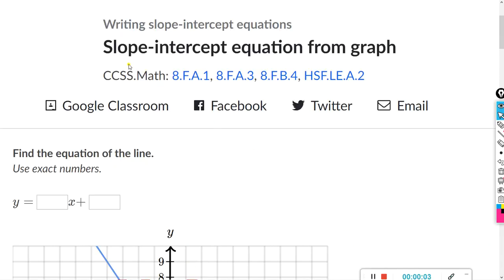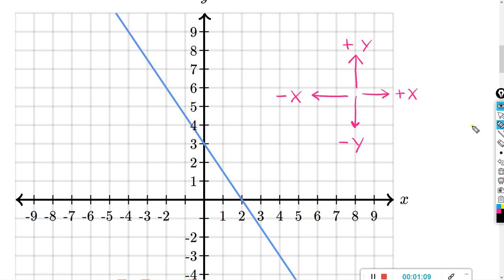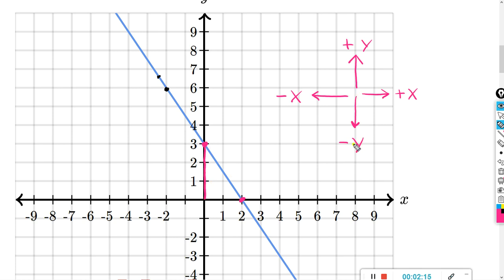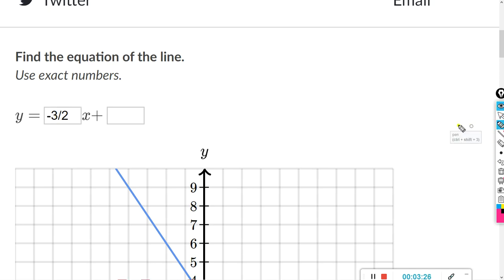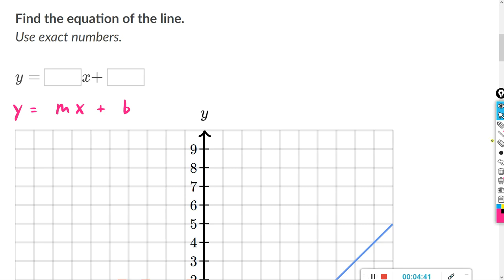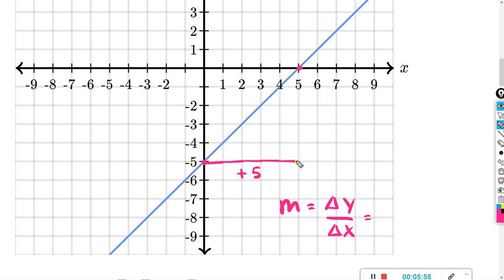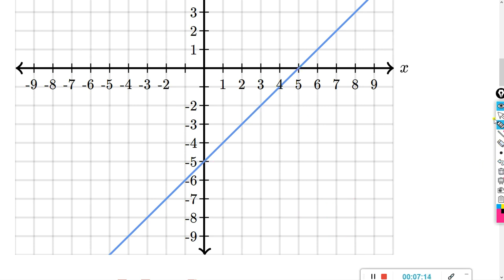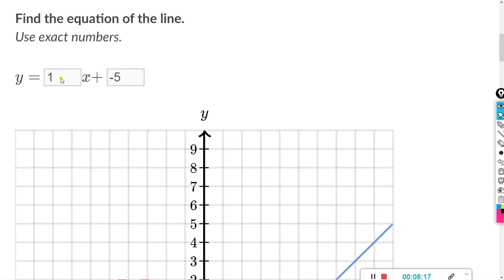Slope-intercept equation from graph : Khan Academy